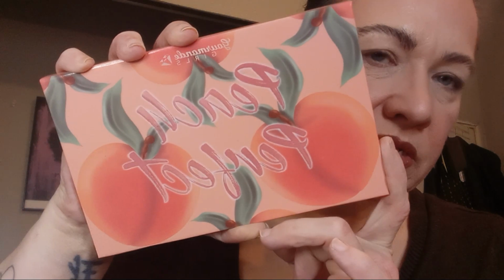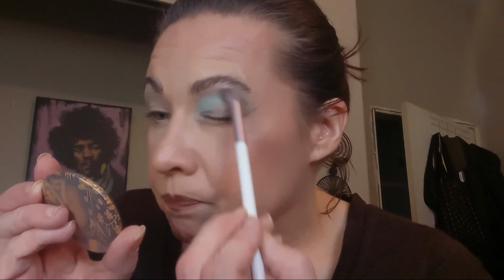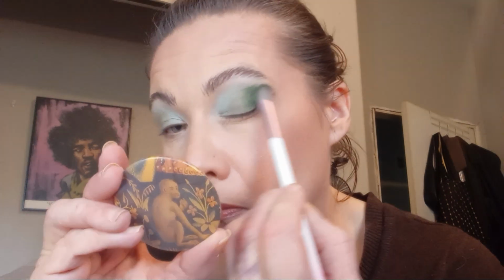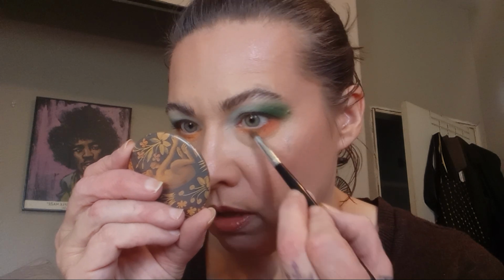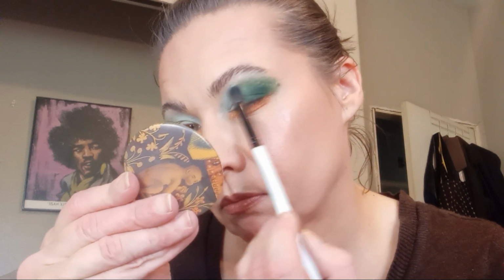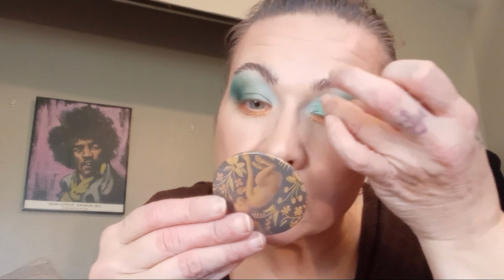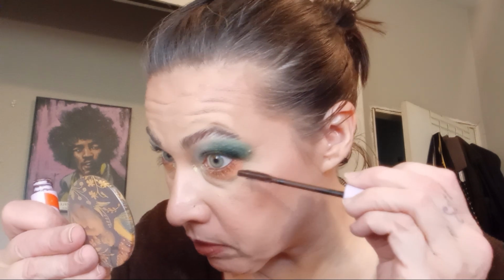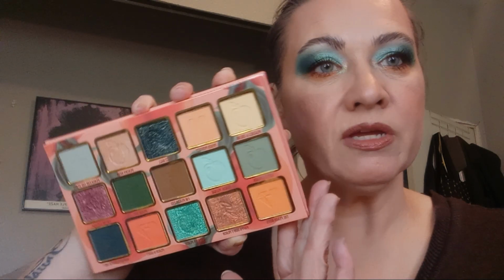Review of Gourmande Girls Peach Perfect palette Ep. 1 🍑